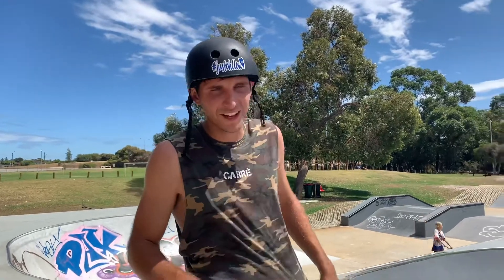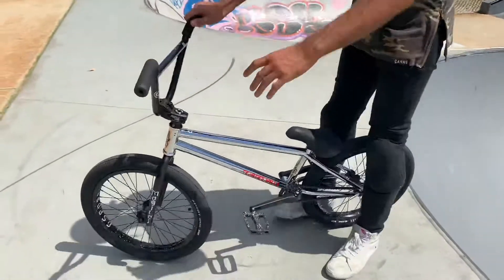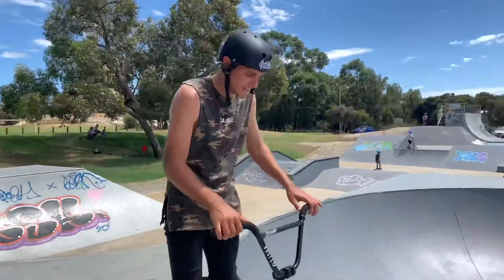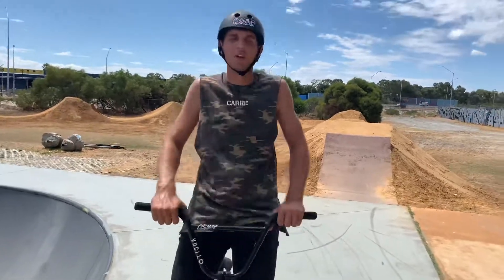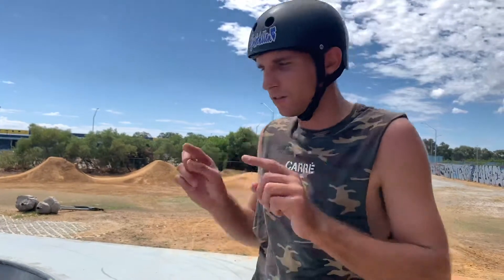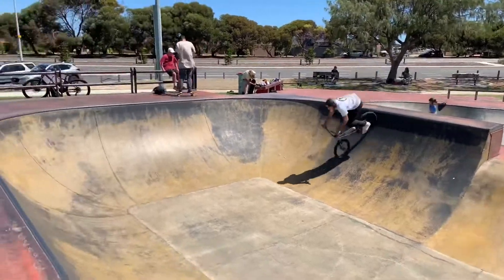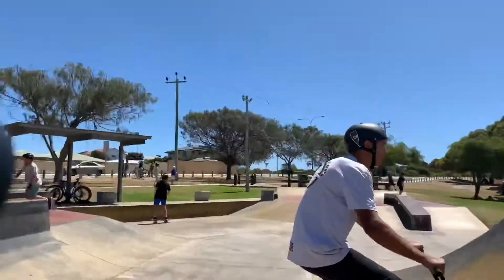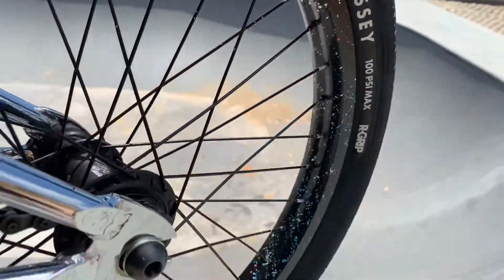HOW TO FOOTJAM👏👏